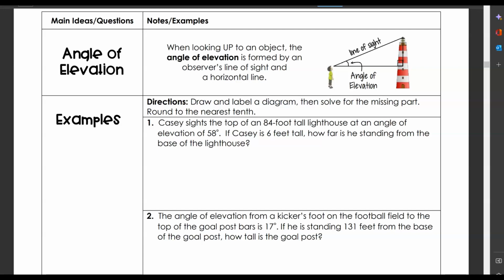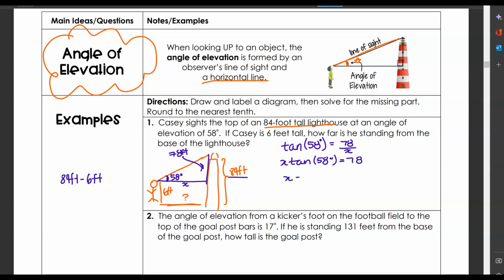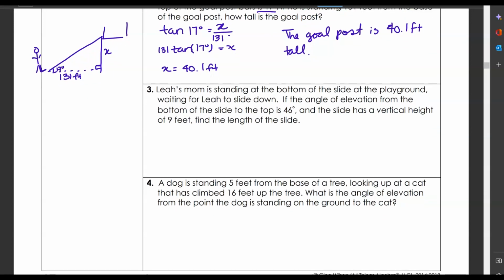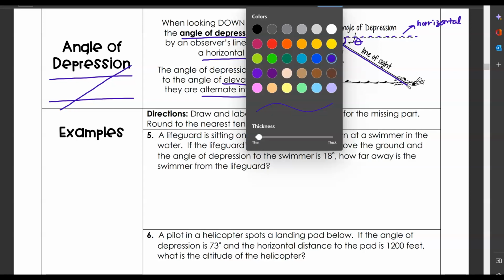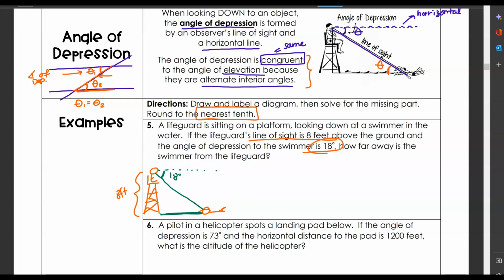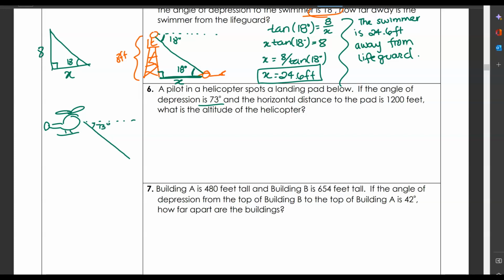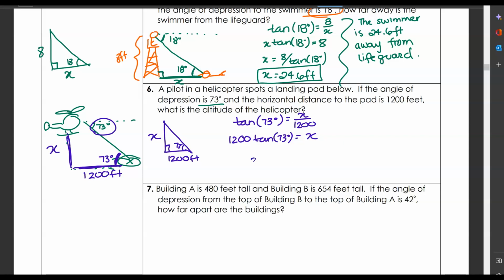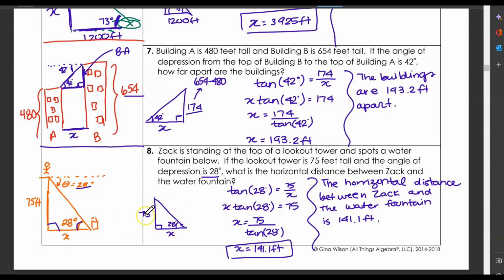Angle of Elevation and Depression